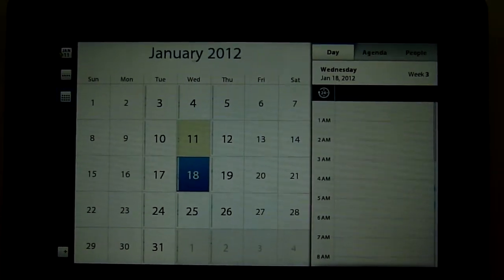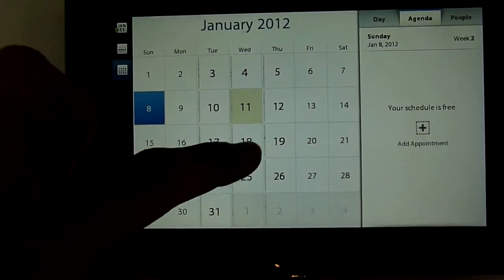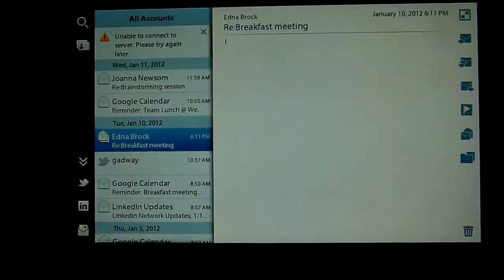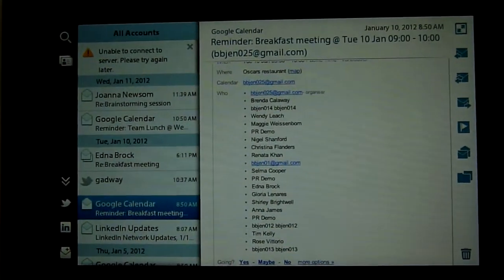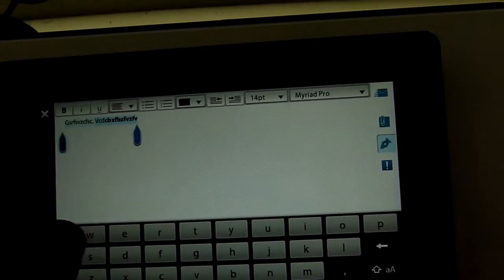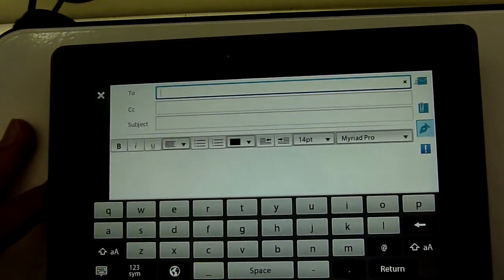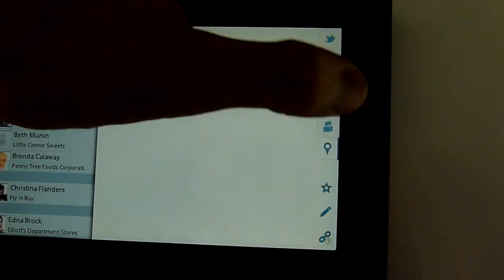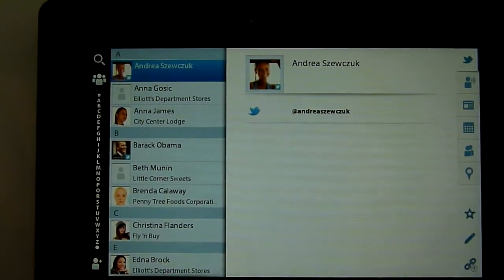BlackBerry PlayBook OS 2: Organizer, calendar and email video